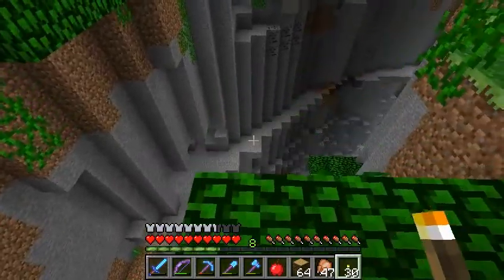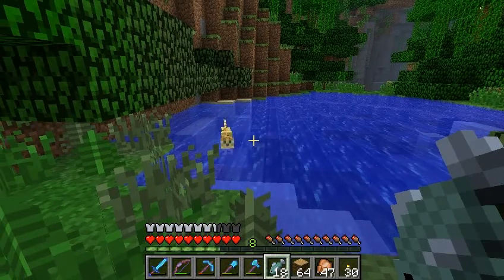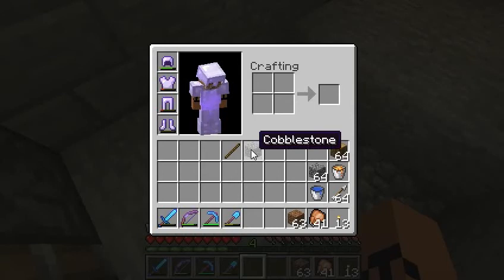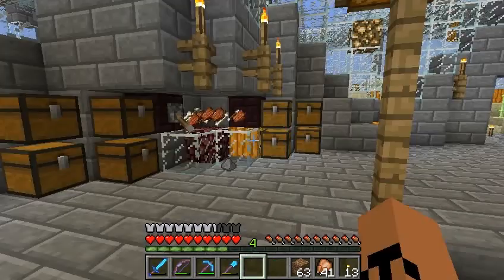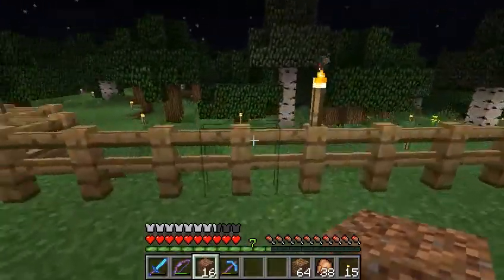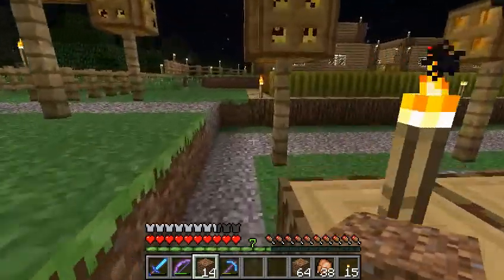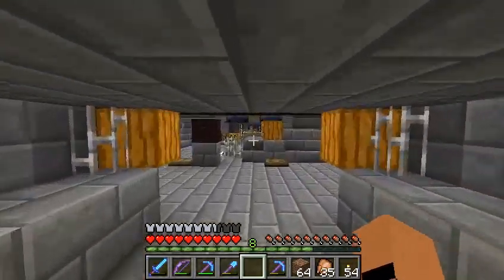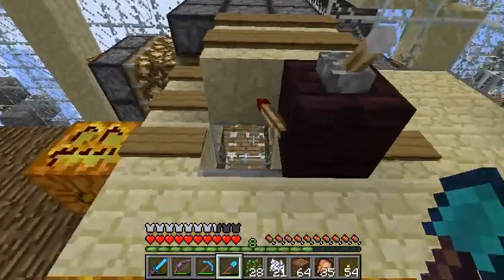Dadovitchnic's World Tour 13.avi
1.2 is out! we check out if everything still works.   Jungle fun, and restone lanterns.